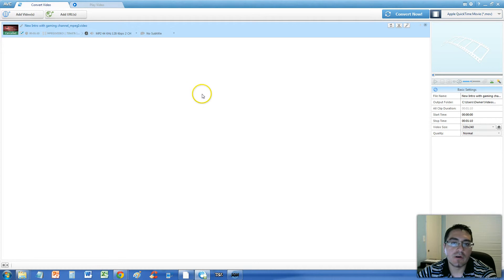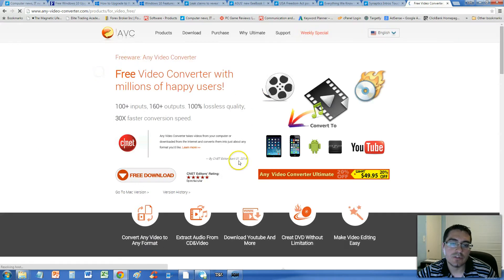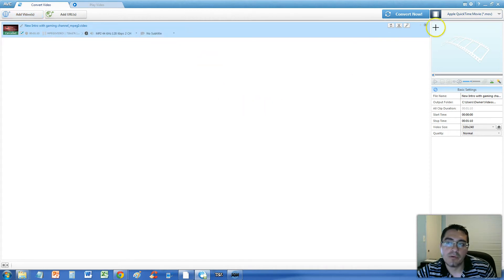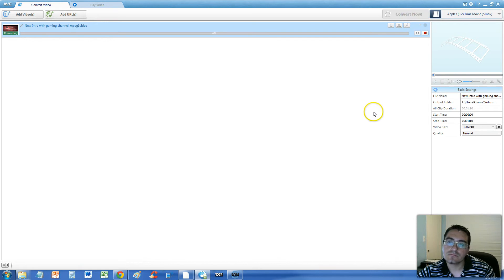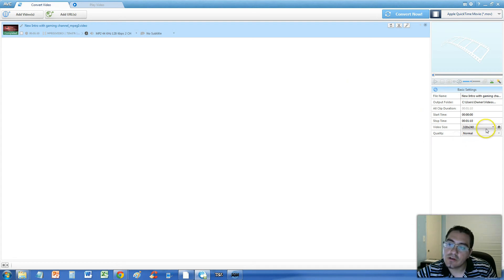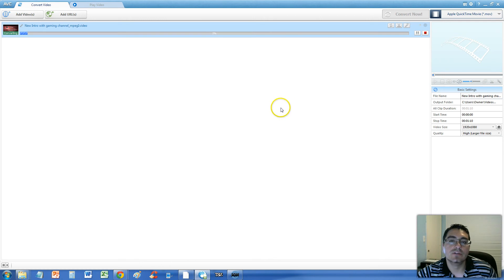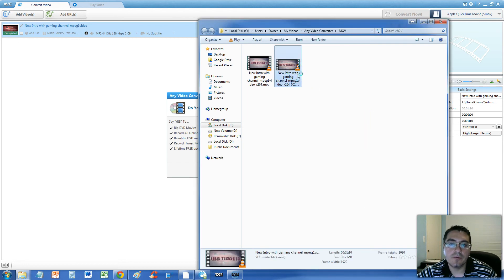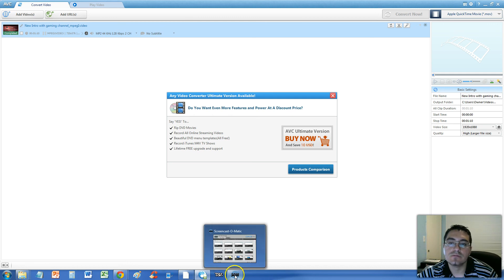How To Convert An Mpeg Video File To A Quicktime MOV File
In this video I will show you How To Convert An Mpeg Video File To A Quicktime MOV File!

. __________Recommended Software_____________

tune-up.